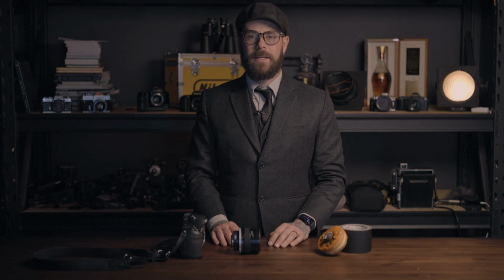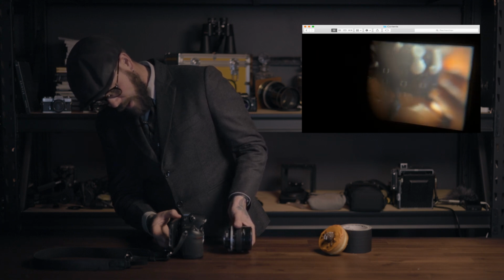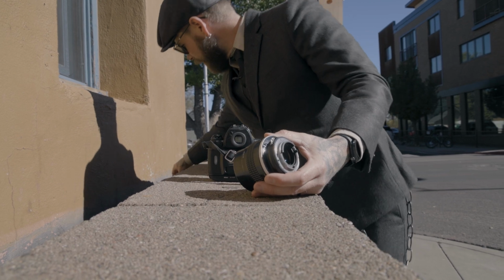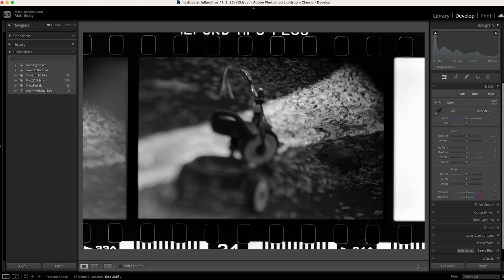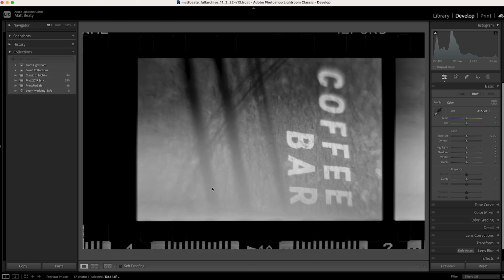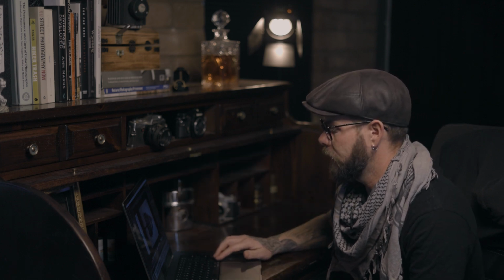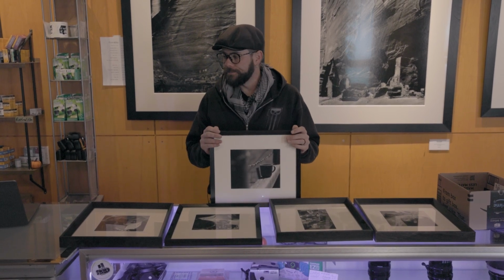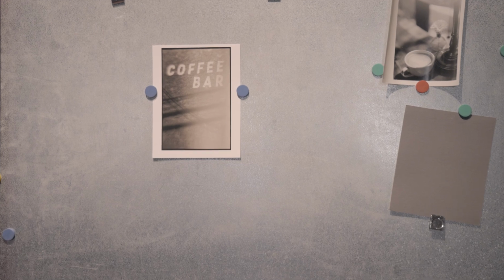Free-lensing on film!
The strange art of free-lensing give you an endless possibilities and great opportunities to mess around with your favorite (or not) cameras!
For this Halloween 2023, Matt goes downtown with his lens detached from its body and wanders around in search of spooky pictures.

🎞 Send us your roll of film to be developed by a team of dedicated professionals